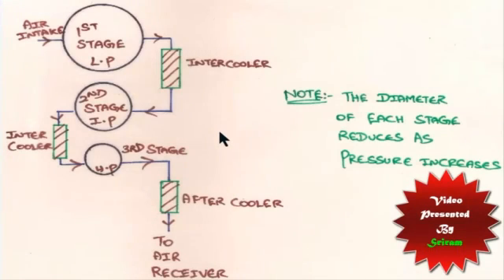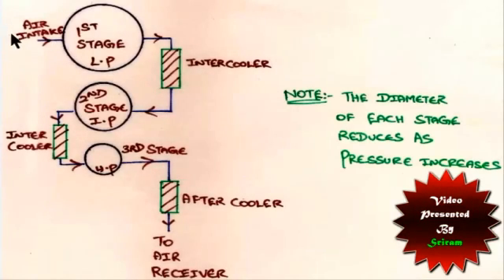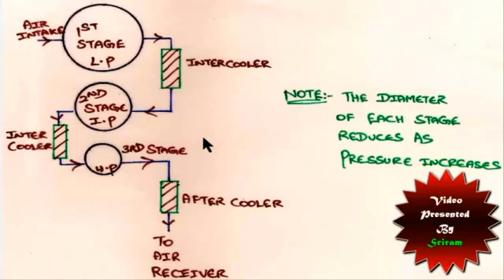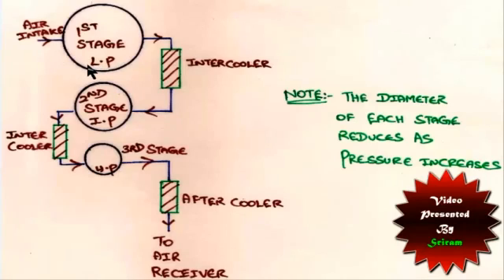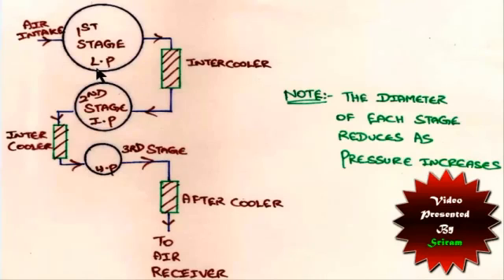Why Multi stage Air Compressors Have cylinder Diameters